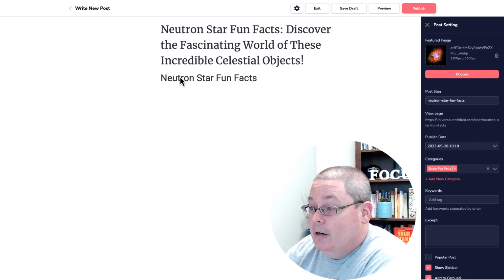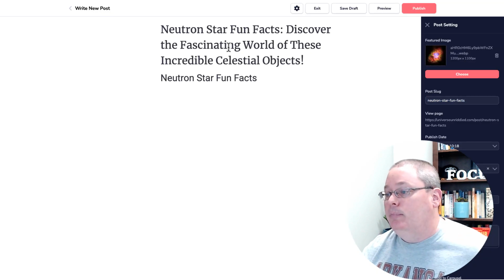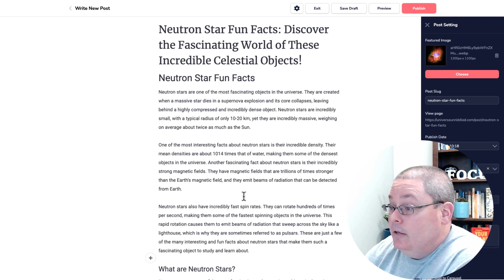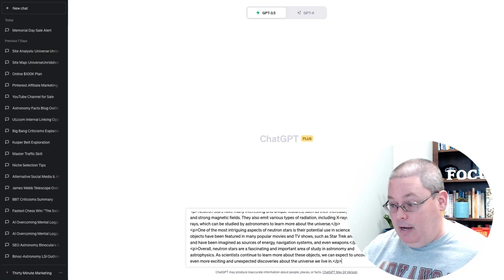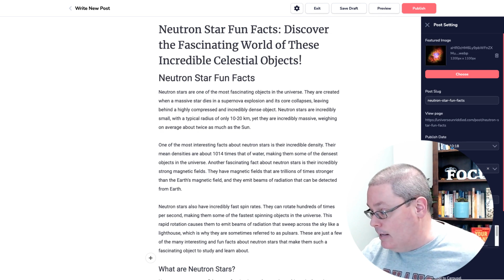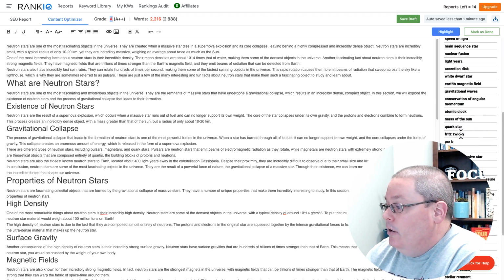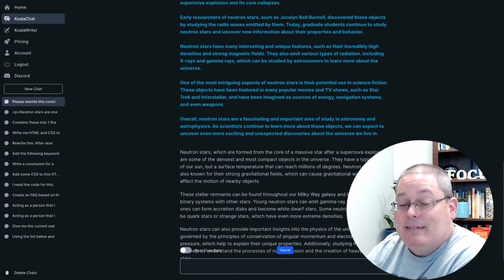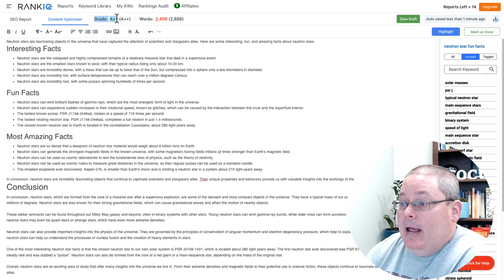AI Blogging Day 44 Fascinating: KoalaChat vs ChatGPT